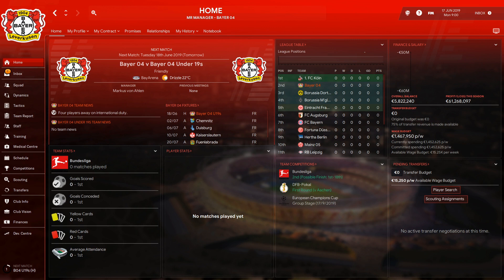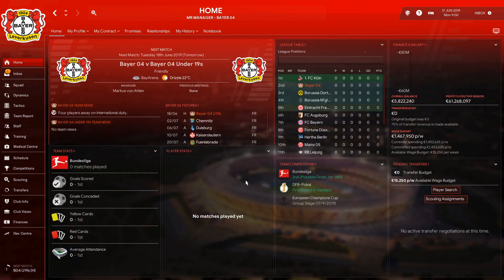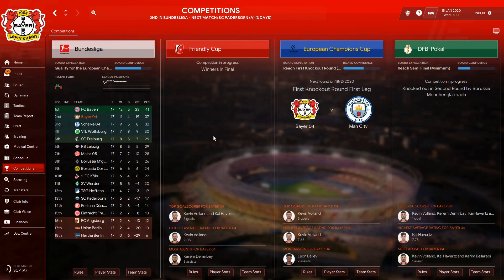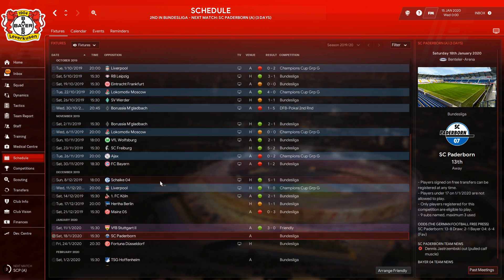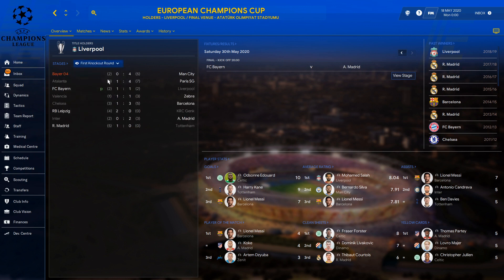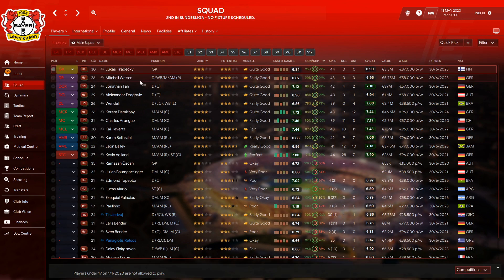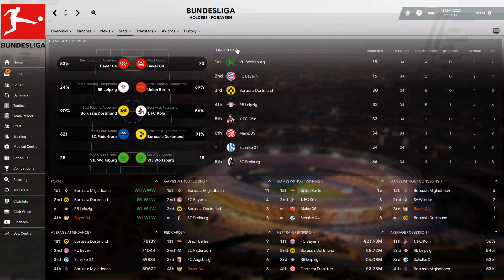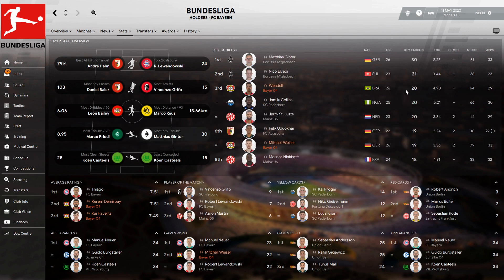FM20 - Tactic Tester - Nichonaill's 4-3-3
Today in FM20 Tactic Tester we take over Bayer 04 Leverkusen. We are using Nichonaill's 4-3-3 to try and win the Bundesliga, German Cup and Champions League.

Next Episode of FM20 Tactic Tester will be online next Monday 9AM CEST